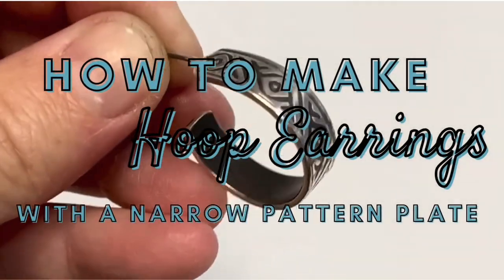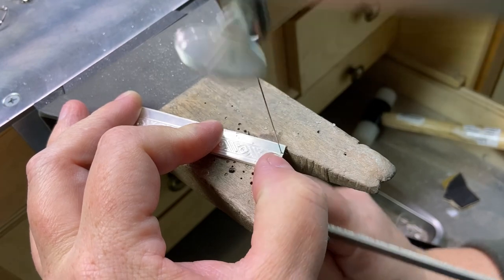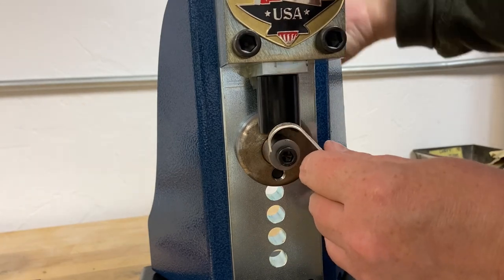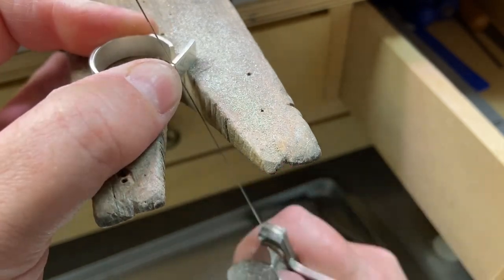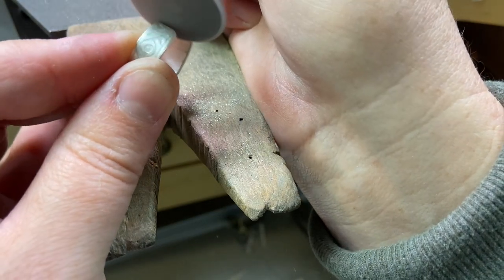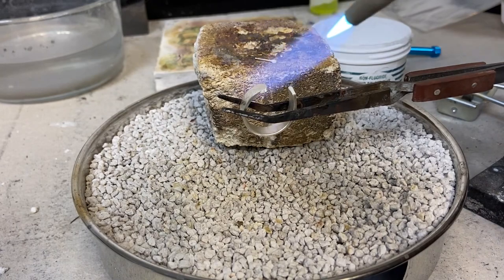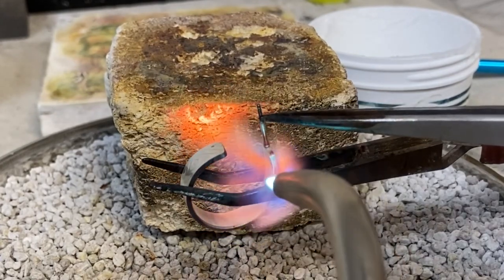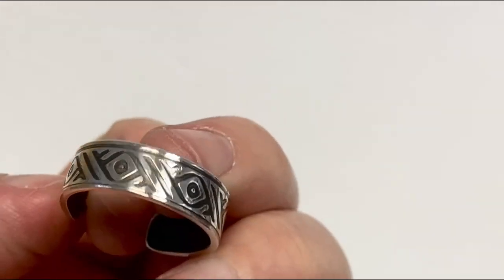How to Make Hoop Earrings with a Narrow Rolling Mill Pattern Plate from PotterUSA